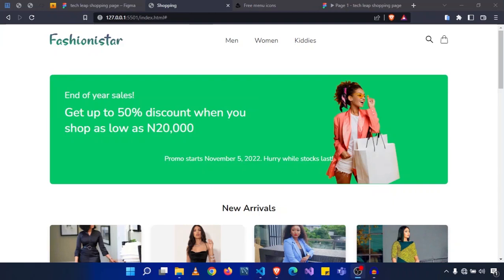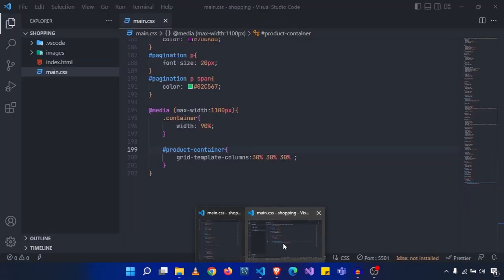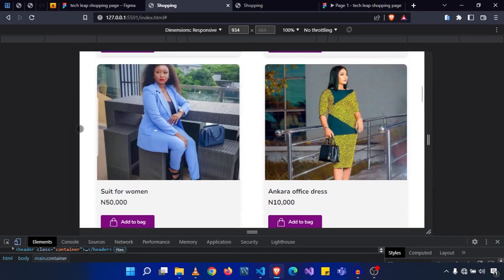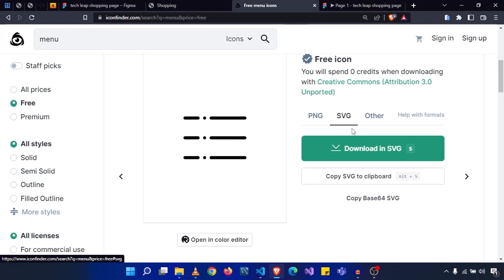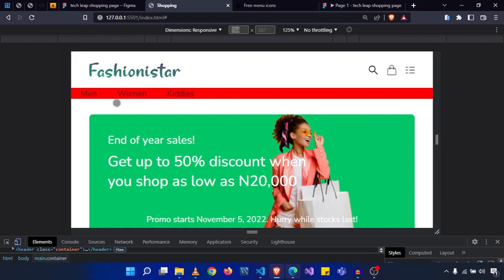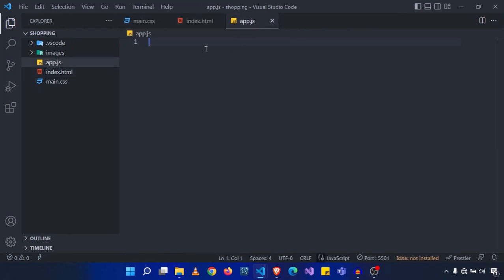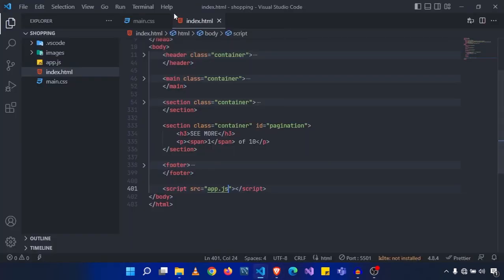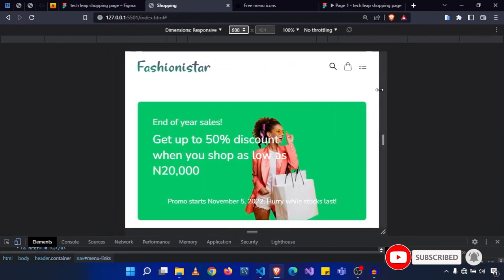Fashion Website Landing Page using HTML, CSS & JavaScript - Responsive Design (Part II)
In this video we will be making the fashion shopping page responsive using CSS media queries and JavaScript.